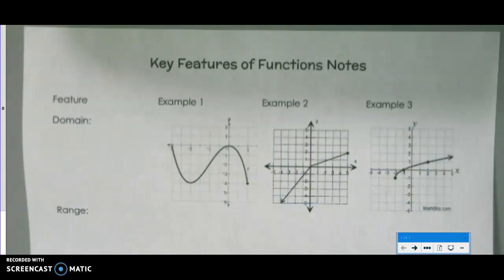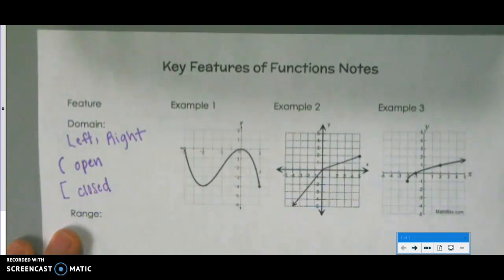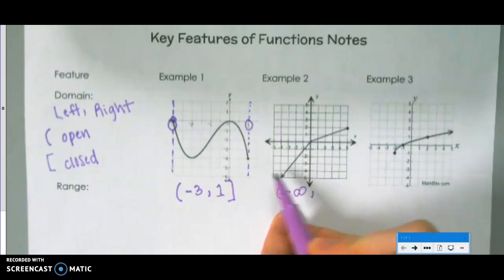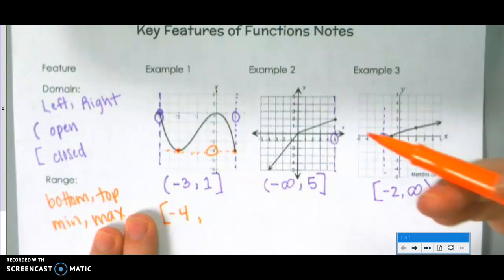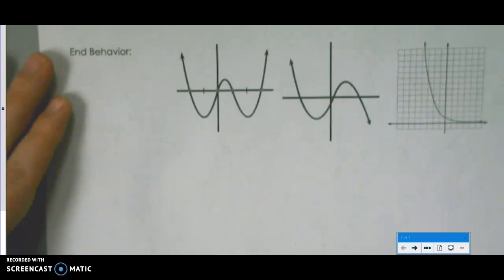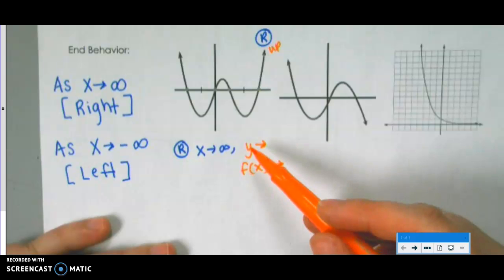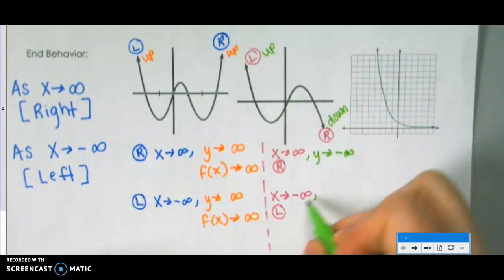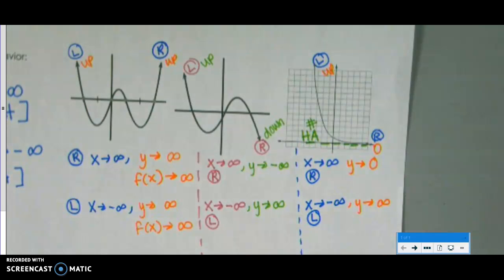key features 1